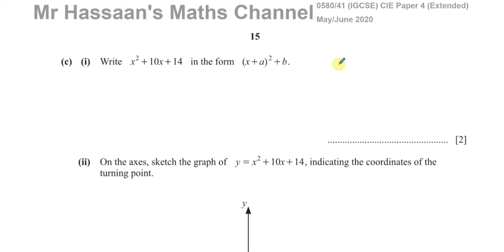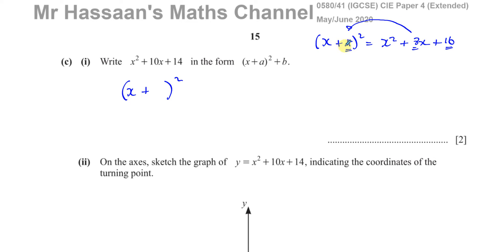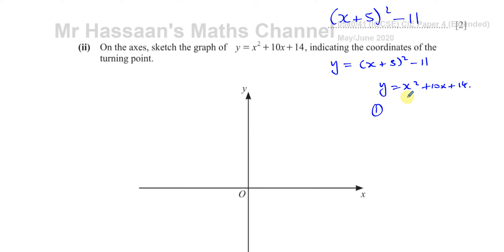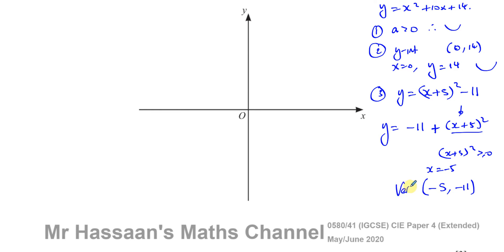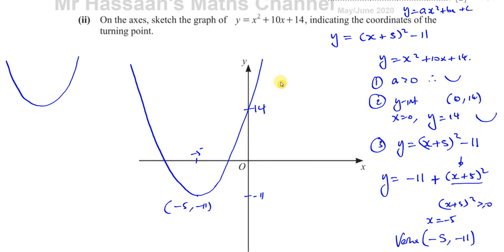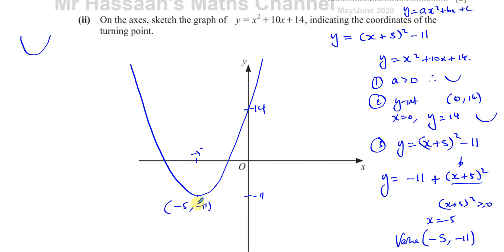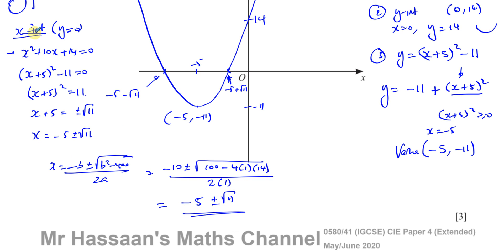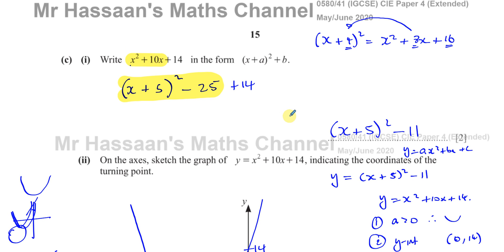0580/41/M/J/20 (IGCSE) Paper 41 CAIE Q8(c) Completing the Square, Sketching Quadratics